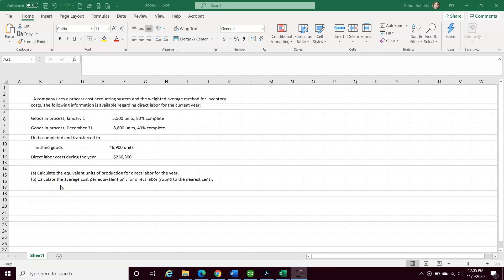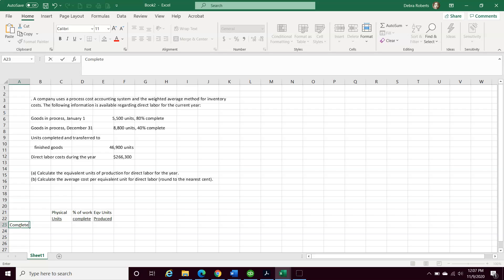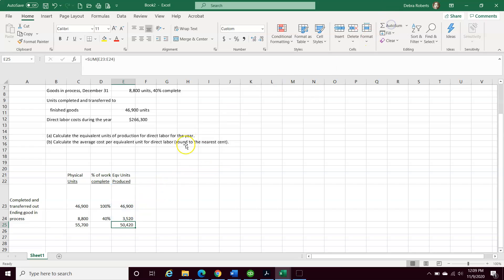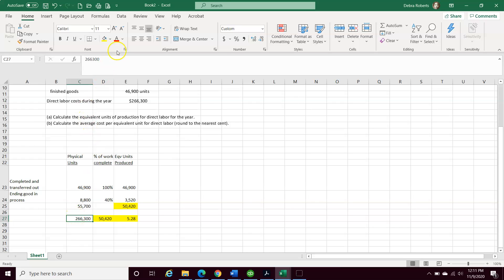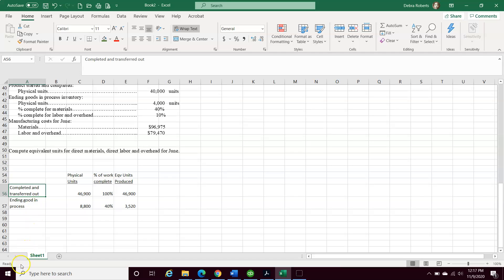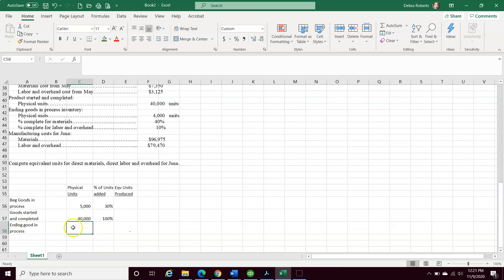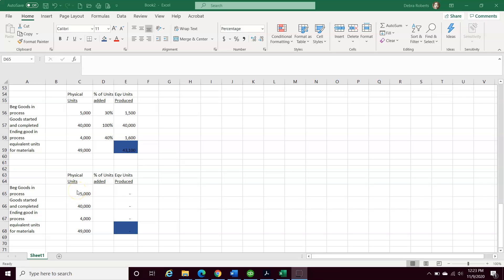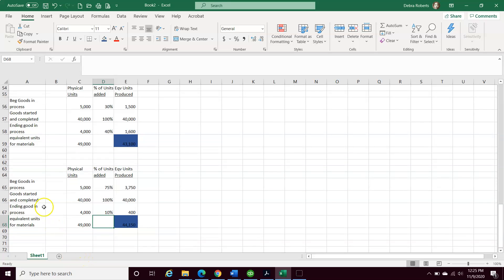Homework review - equivalent units